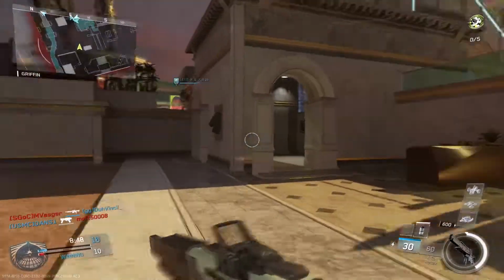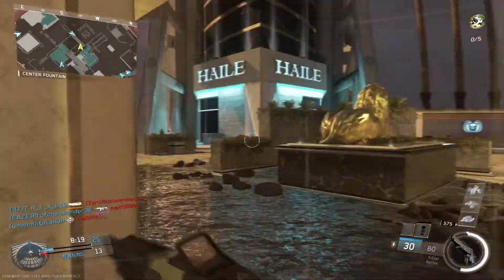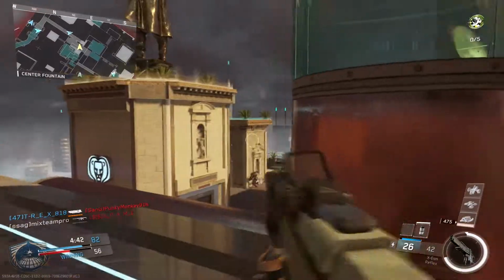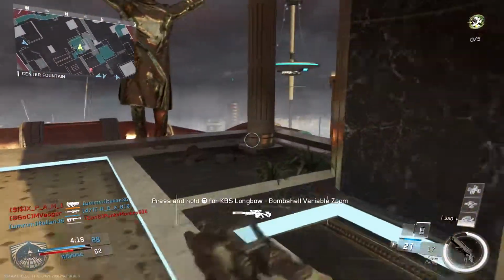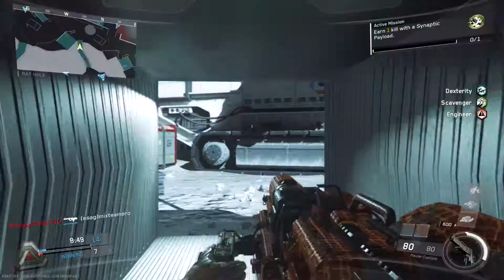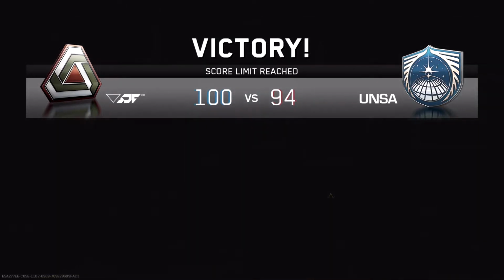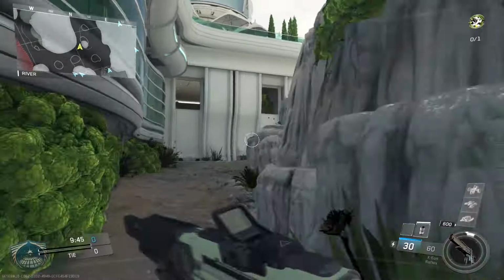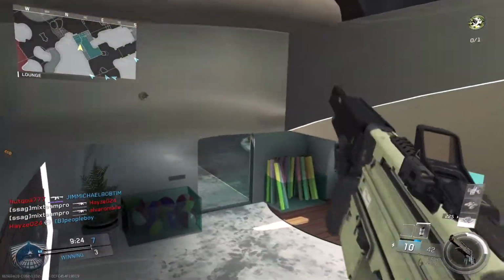INFINITE WARFARE CONTINUUM DLC MAPS GAMEPLAY AND IMPRESSIONS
I know I'm a bit late on the subject but I finally was able to get gameplay footage from all of the Continuum DLC maps!